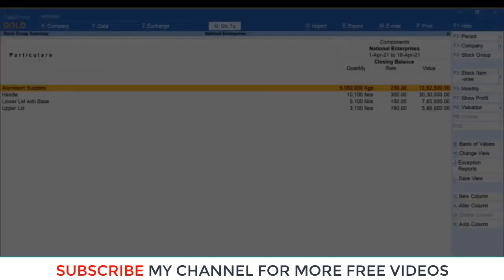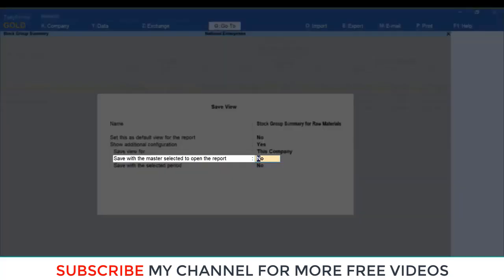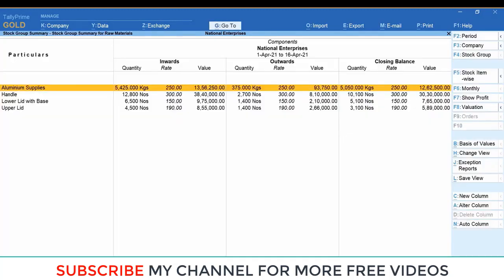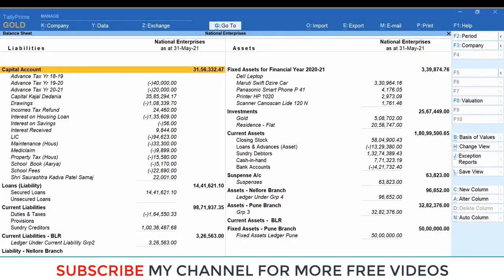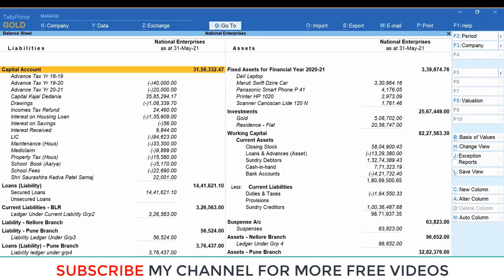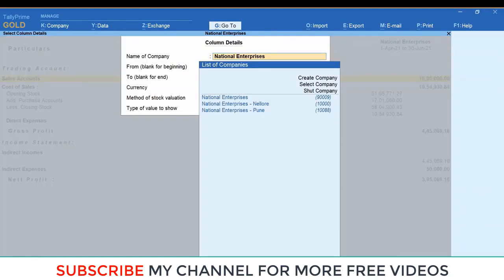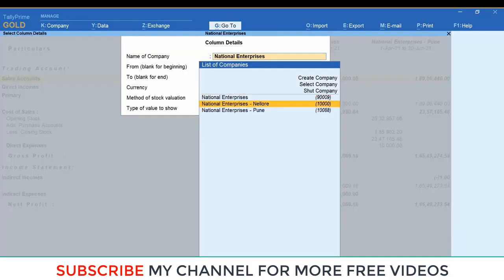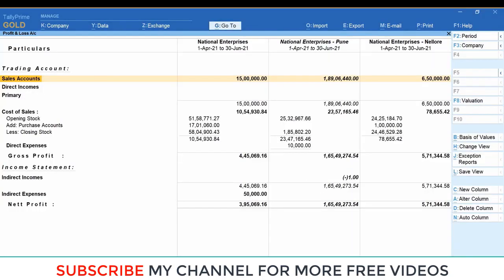Save View for Reports with Specific Master, Period or Multiple Companies in TallyPrime _ Release 2.0